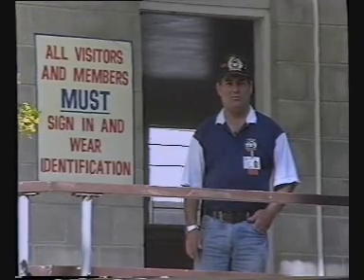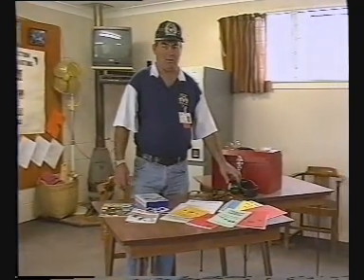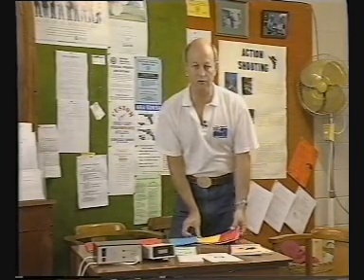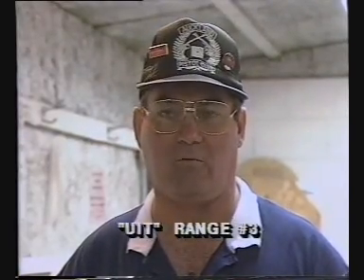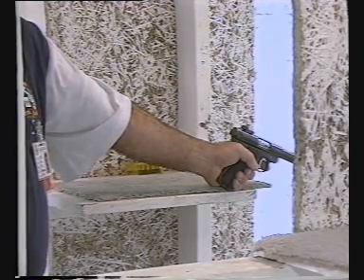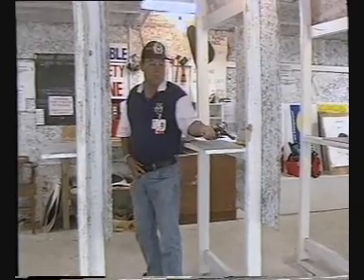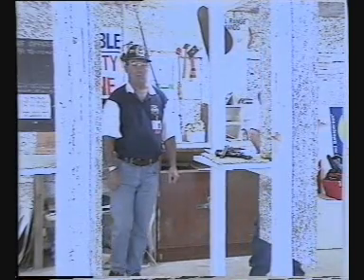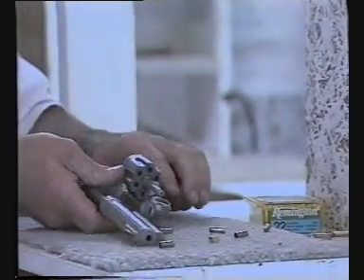Auckland Pistol Club 1